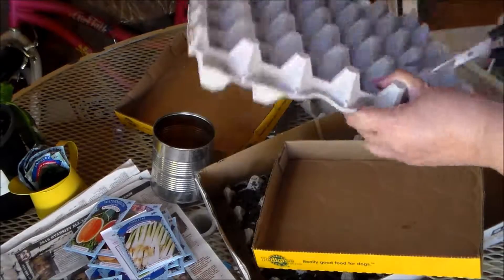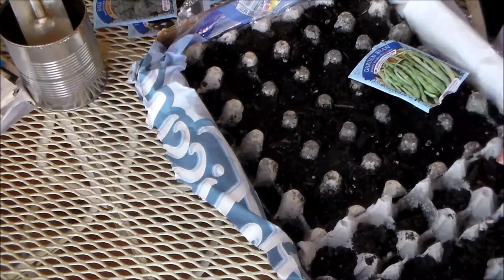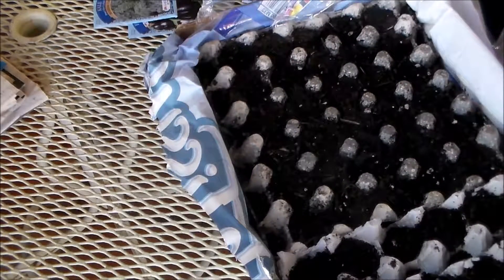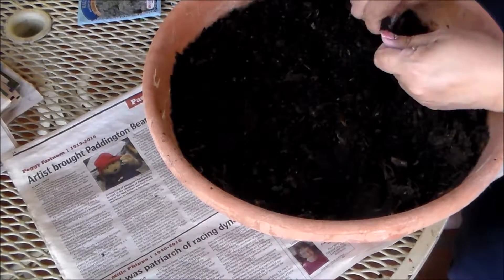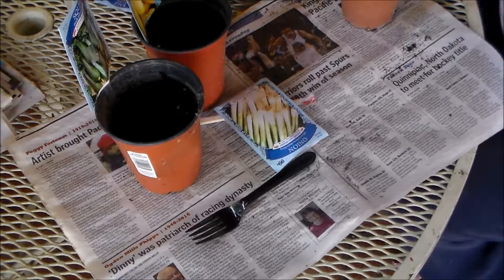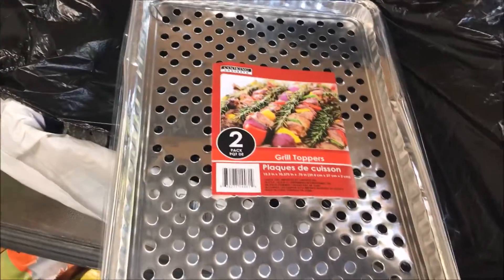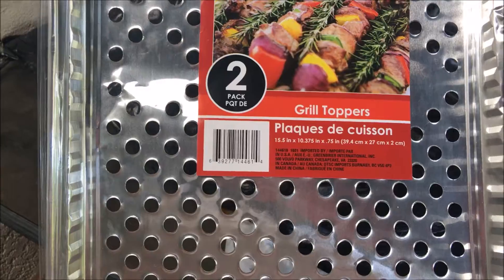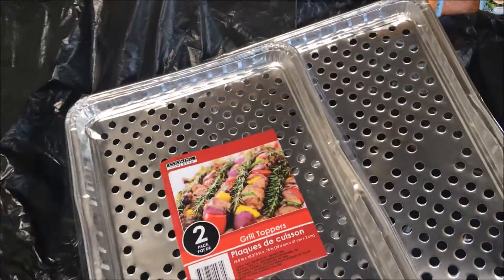URBAN GARDEN ♥︎ DOLLAR TREE ♥︎ SEEDS AND THINGS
Sharing my urban garden with things from the dollar tree

CREDITS

Water Lily
The 126ers Pop | Happy
Blue Skies
Silent Partner Pop | Happy